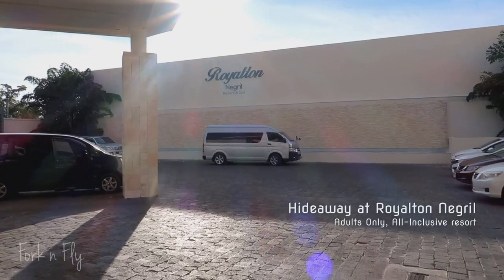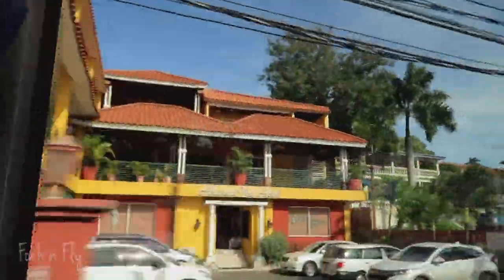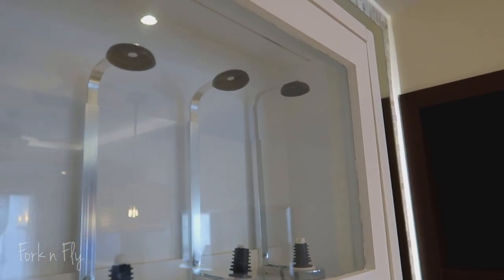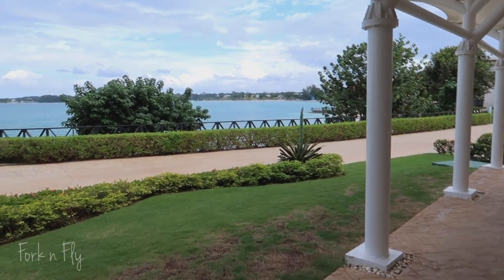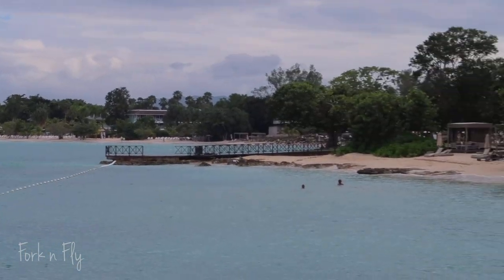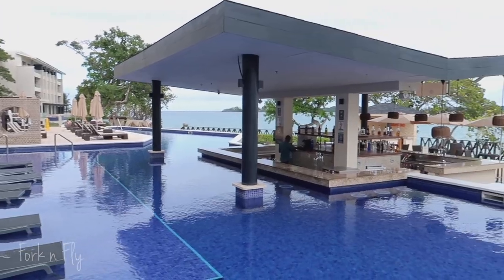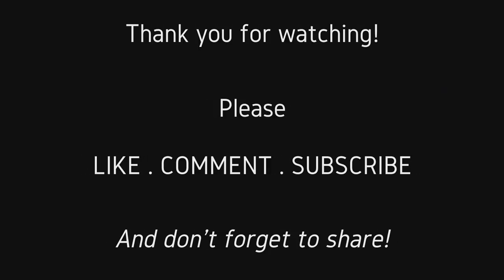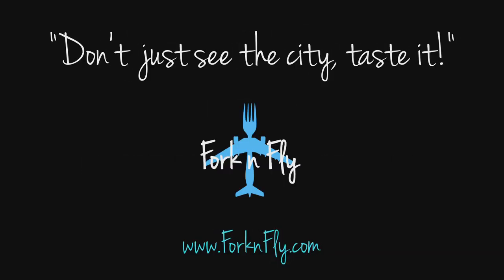Hideaway at Royalton Negril Resort Review (during covid, Dec 2020) | Travel | Fork n Fly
Resort review for the Hideaway at Royalton Negril, an adults only all inclusive resort located in Negril, Jamaica! (During Covid, Dec 2020) This resort is right next to Royalton Negril which is a family resort.